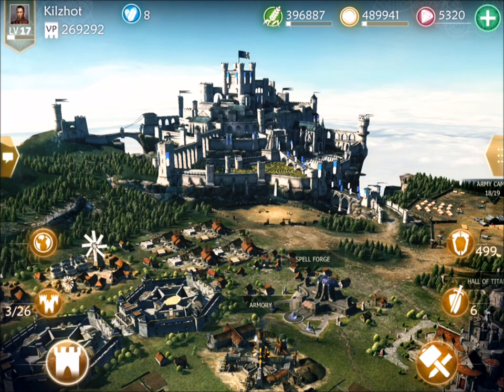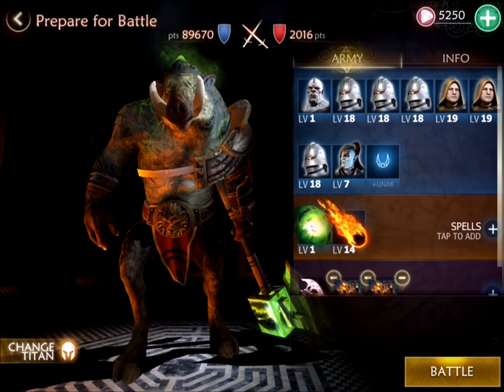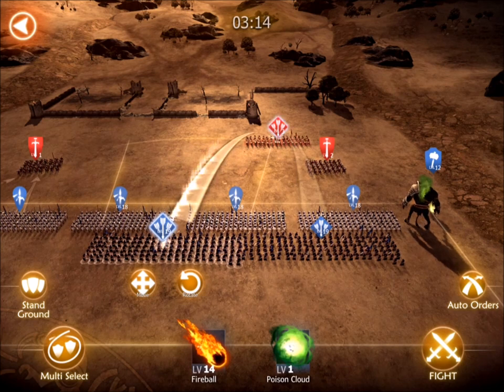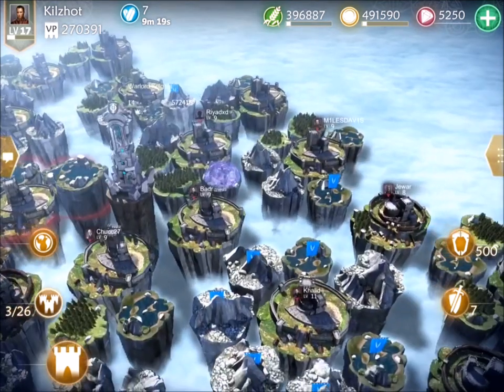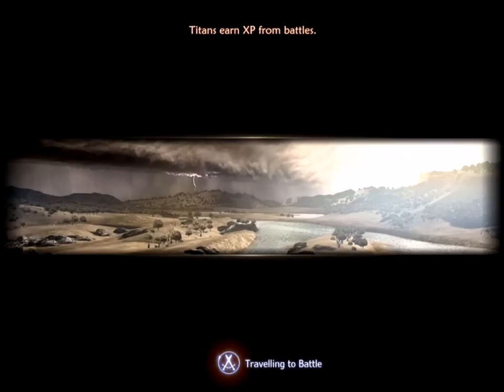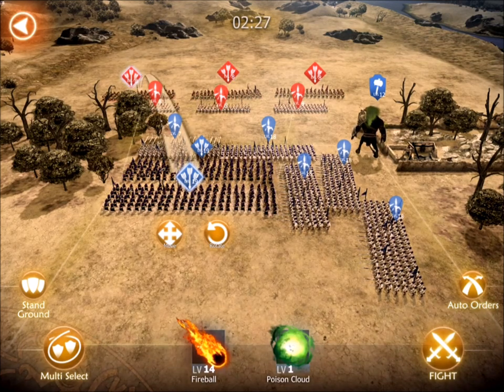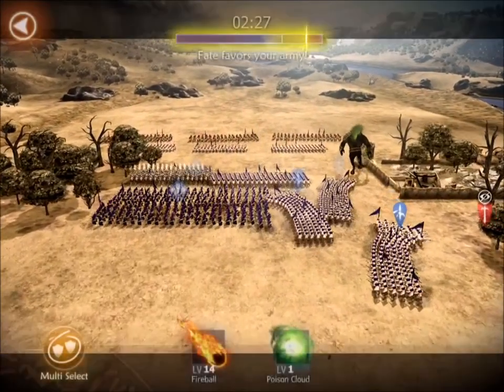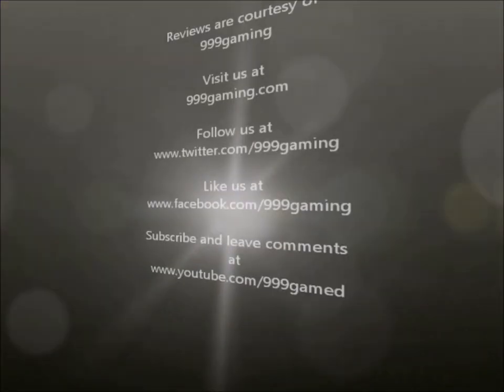Dawn of Titans - Attack Like a Pro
Dawn of Titans video tutorials. This video shows advanced attacking techniques. Kilzhot uses positioning and matchups to defeat other players.

Dawn of Titans, coming later this year to mobile. Lead epic titans into monumental 3D battles, featuring thousands of troops, all controlled by you. Wage war against other players and capture their land through the might of your army and your skill on the battlefield.

For a more expansive explanation of gameplay, Visit the 999gaming channel and check out the Dawn of Titans playlist. This playlist covers: building, attacking, leveling, and even campaign quests. Wan to see the world's highest titan? It's all there. Thanks for your comments and support.